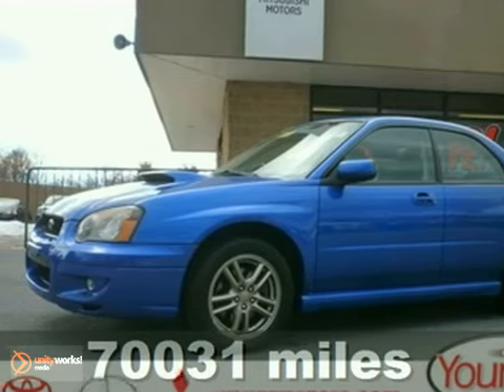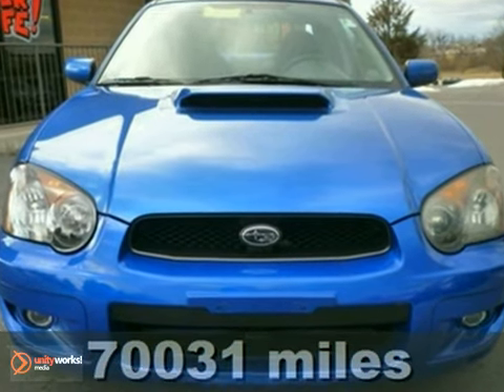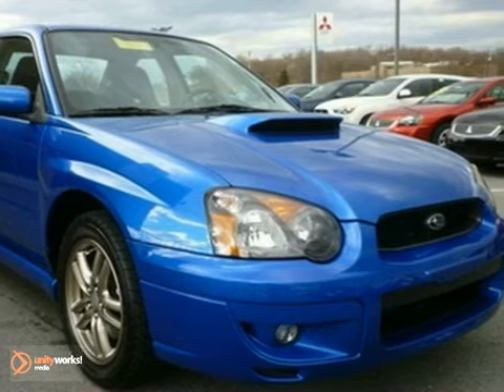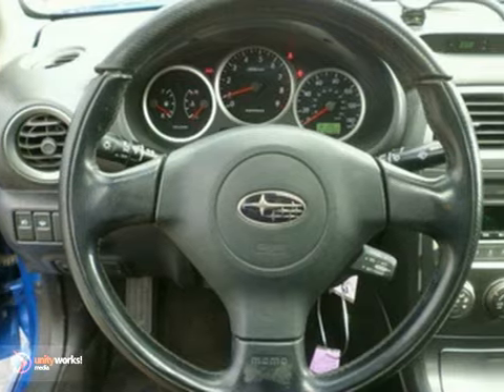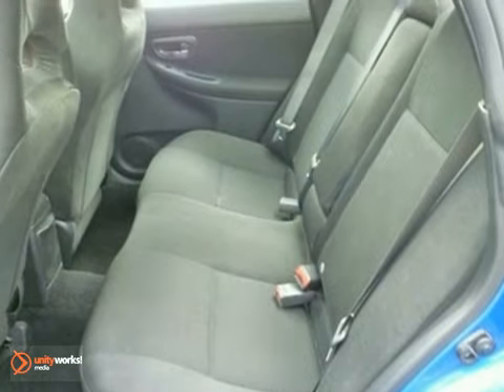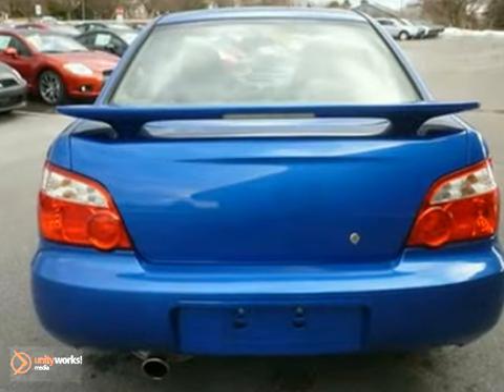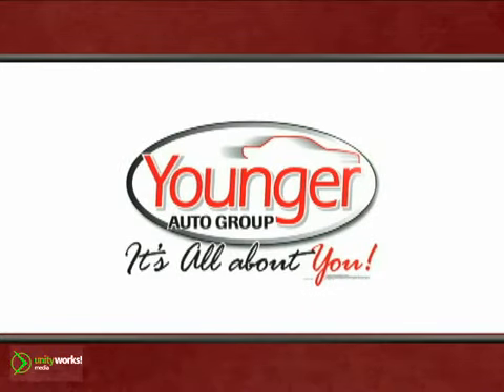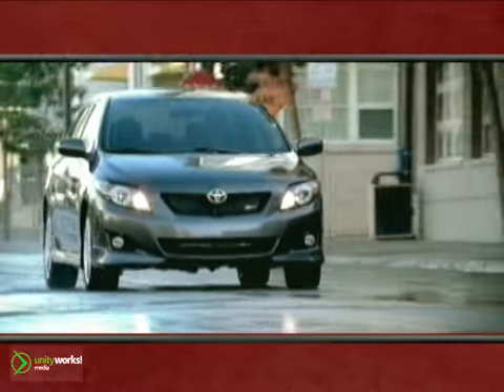2005 Subaru Impreza Sedan N7183900 in Hagerstown, MD - SOLD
SOLD - If you are looking for real value on a great used car, Younger Toyota Scion Mitsubishi invites you to come in and test drive this 2005 Subaru Impreza Sedan, stock# N7183900. We are conveniently located near Hagerstown, MD and known for our great selection, reliability and quality. Come take a look at this 2005 Subaru Impreza Sedan today.

1945 Dual Highway
Hagerstown MD, 21740

With a price tag at $15,990.00 this Blue 2005 Subaru Impreza Sedan will not last long. This vehicle is powered by a Turbo Gas 4-Cyl 2.0L/122 engine with , a Manual transmission, and AWD. We priced this Subaru Impreza Sedan to sell quickly! You will find that is vehicle is loaded with options like: an Aluminum-Alloy Hood, a Hood Scoop, Front/rear Body Color Bumpers, Aerodynamic Body Color Side Ground Effects, Automatic-Off Multi-Reflector 4-Beam Halogen Headlights W/smoke Tinted Lenses, a Daytime Running Lamps (drl), Projector Beam Halogen Fog Lights, Body Color Foldable Pwr Mirrors, Variable Intermittent Windshield Wipers and a De-Icer Rear Fixed Intermittent Window Wiper W/washer. What are you waiting for? Come in for a test drive today! Be an informed buyer when making this purchase and review the Carfax History report now for FREE! Deals like this are far and few!